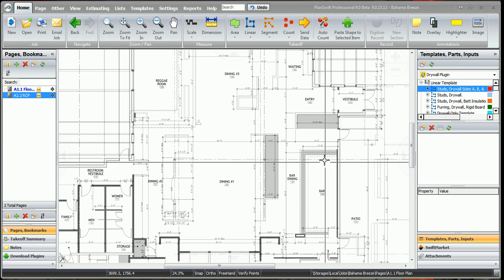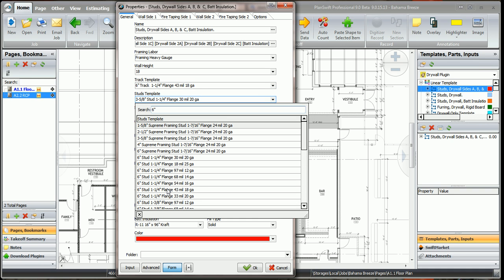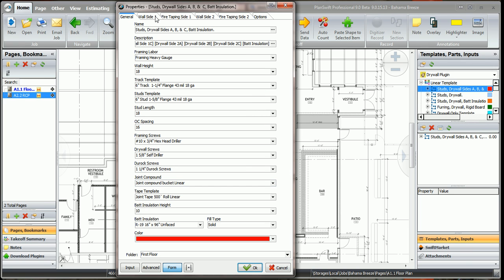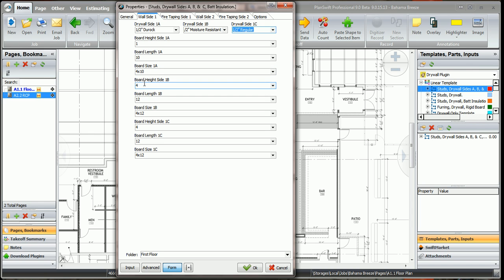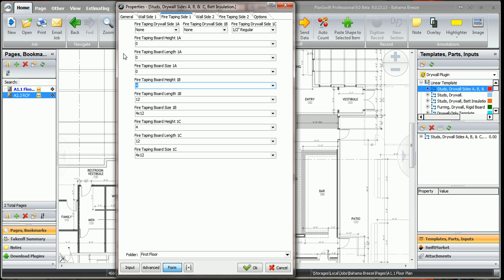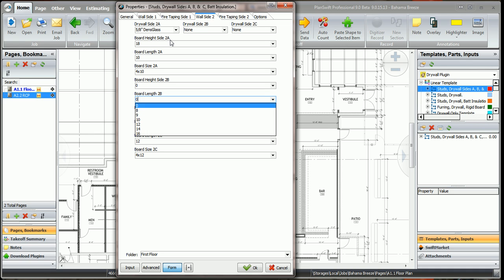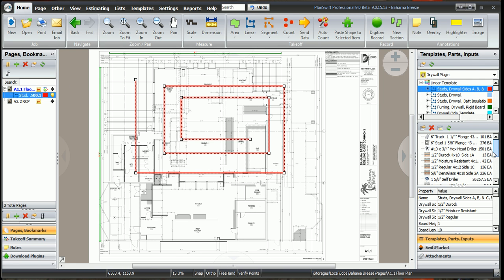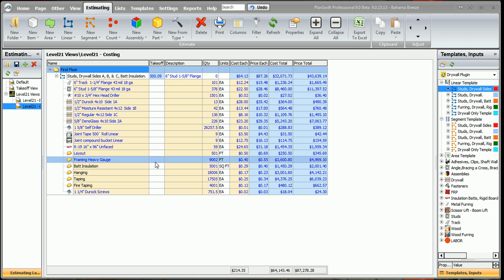How to use a Template with 3 types of drywall on 1 side and 3 types on the other side.avi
How to use a Template with 3 types of drywall on 1 side and 3 types on the other side. This is done with Plan Swift Estimating Software and the Drywall Plug-in.
Become a Drywall Estimating Fool! This Drywall Plugin in the Bomb! The Future of drywall estimating has arrived.